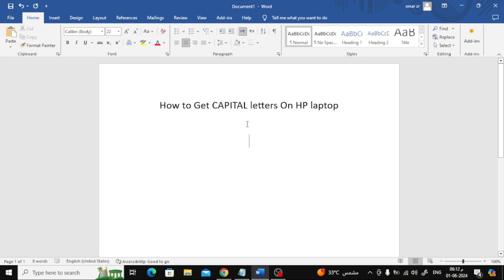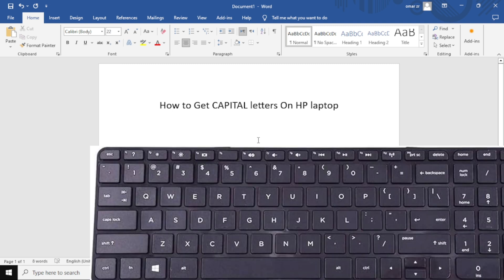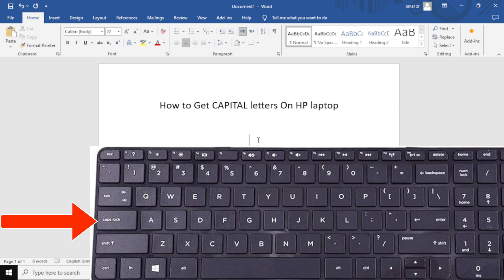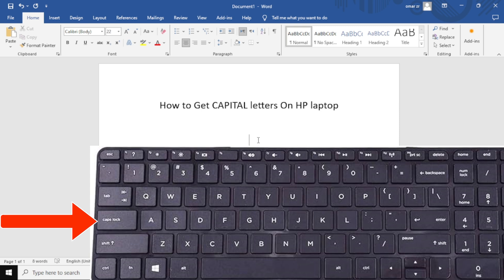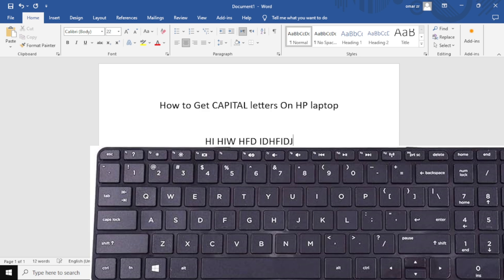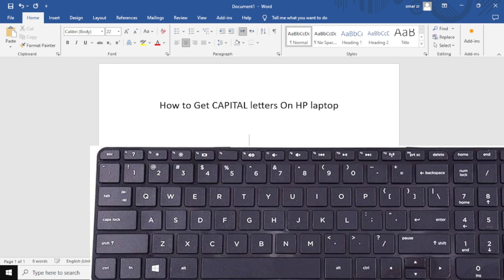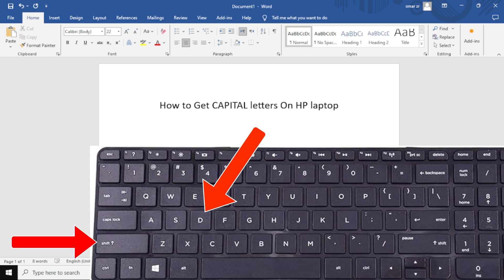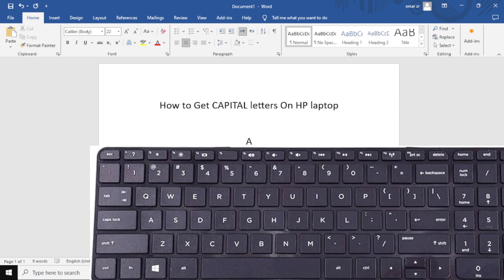How To Get CAPITAL letters On HP Laptop - Easy Guide!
Are you wondering how to type in CAPITAL letters on your HP laptop? Whether you're new to using laptops or just need a quick refresher, this video will walk you through the simple steps to write capital letters effortlessly.